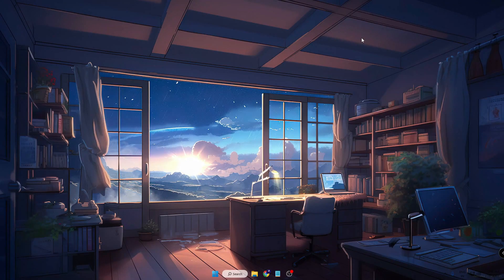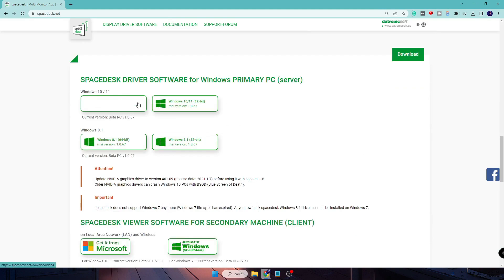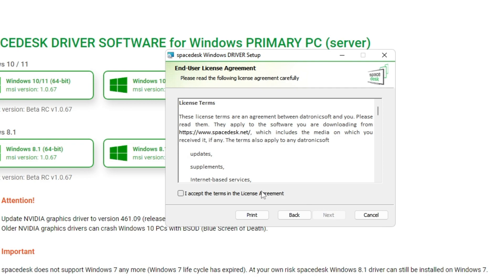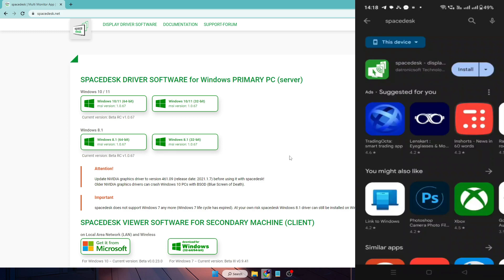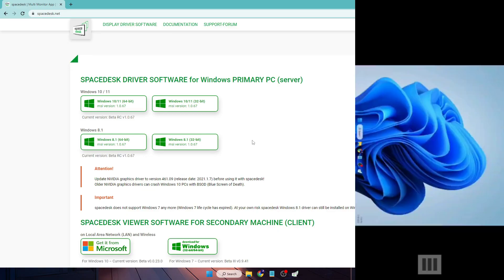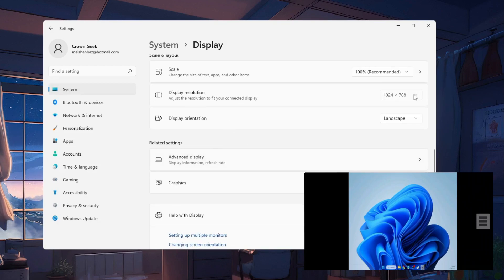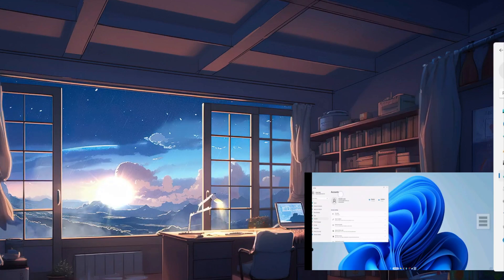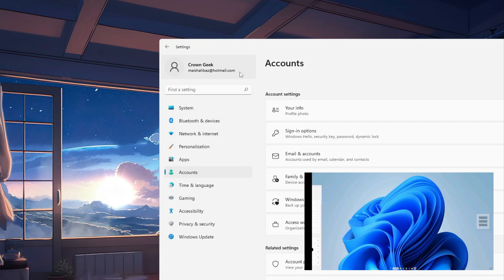Use Android Phone/Tablet as Second Monitor (FREE) 2024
This is the easiest and FREE way to make your Android mobile a second monitor in Windows PC and laptop.

Timestamps
00:00 - Preview
00:35 - Download & install Spacedesk on PC/Laptop
01:27 - Download & install Spacedesk on Android Phone
02:00 - Make Android the second monitor
02:17 - Make the second monitor Fullscreen

☑ Watched the video!
☐ Liked?
Is it possible to use phone as second monitor?
How can I use my Android phone as a HDMI monitor?
How do I use my Android tablet as a second monitor for Windows 11?
How do I use my Samsung phone as a second monitor?